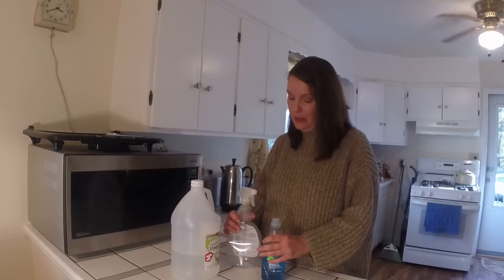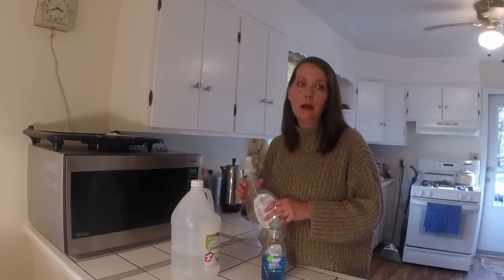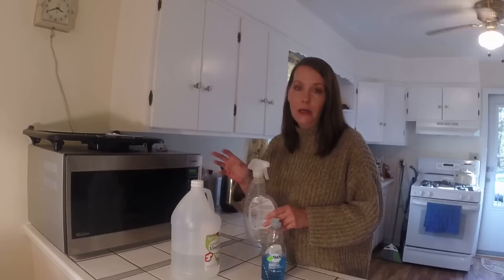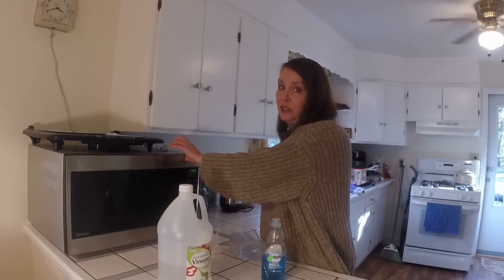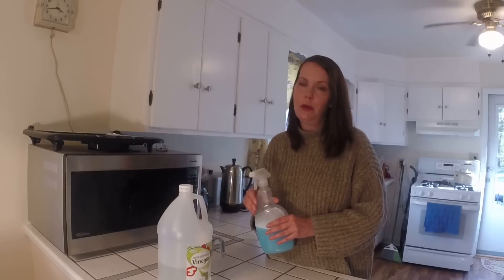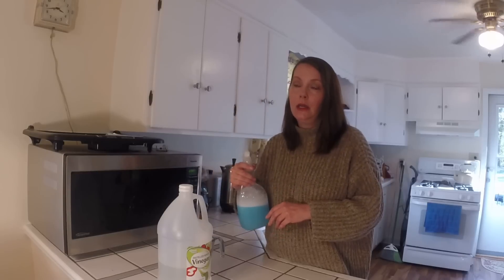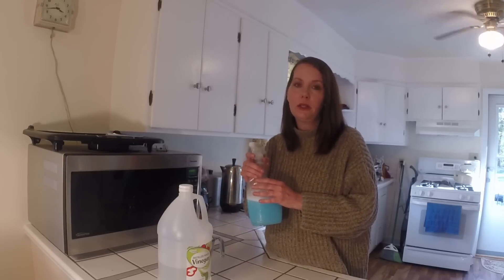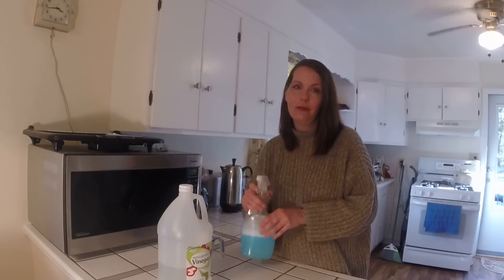DIY Easy & Frugal Daily Shower Cleaner!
Frugal, easy DIY daily shower cleaner! Spray it on after every shower and you'll be scrubbing down that shower/tub a whole lot less! Two simple ingredients are all you need! And you probably have them both right now. Quick and easy cleaning is what I'm talking about!